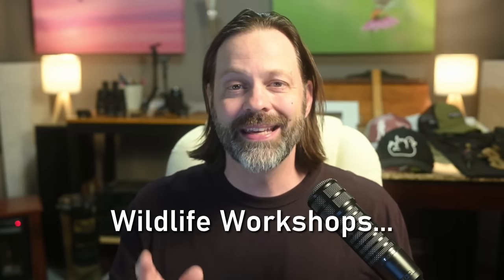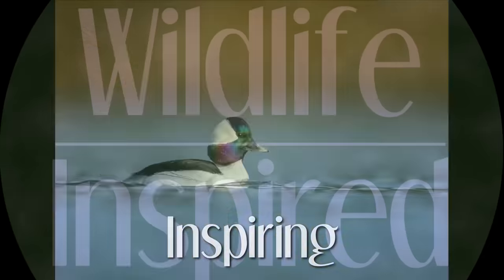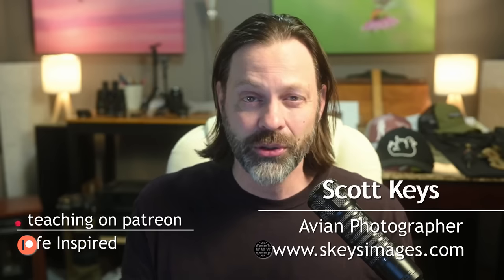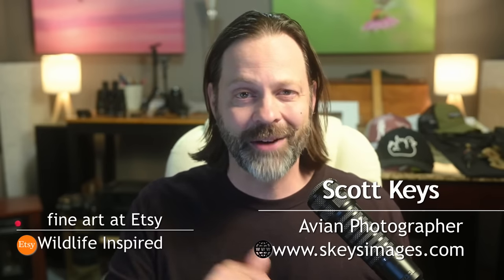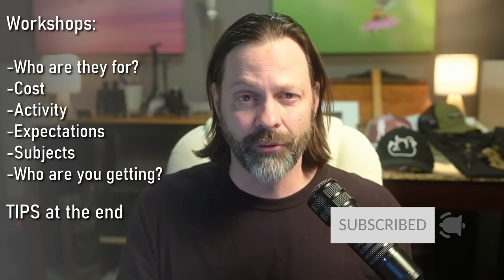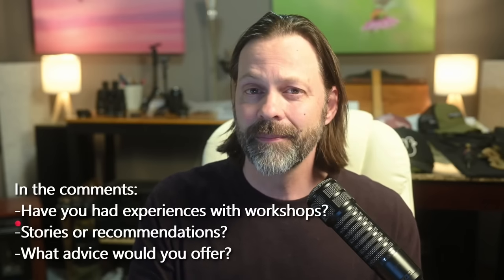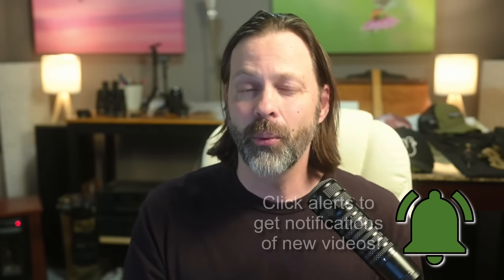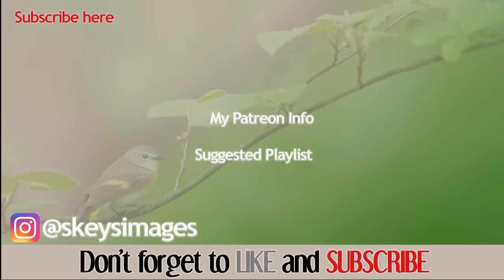Wildlife Photography Workshop.. Are they right for you?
Let's take a look at a few things to consider when thinking about a workshop for wildlife photography.